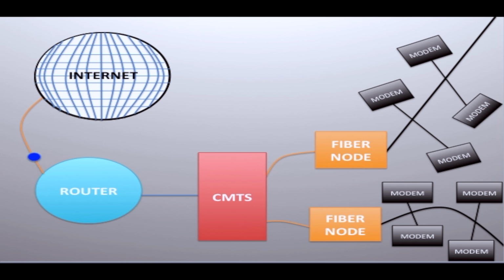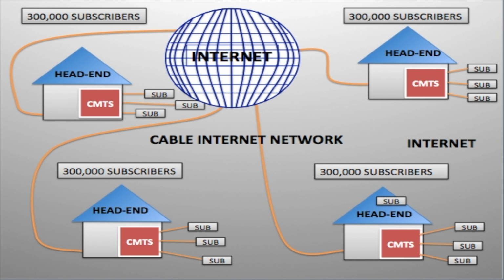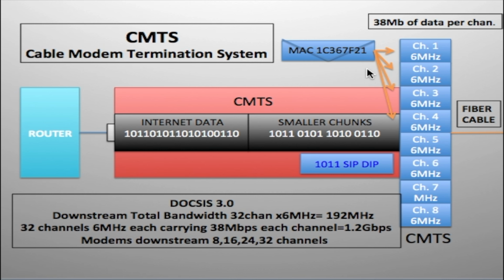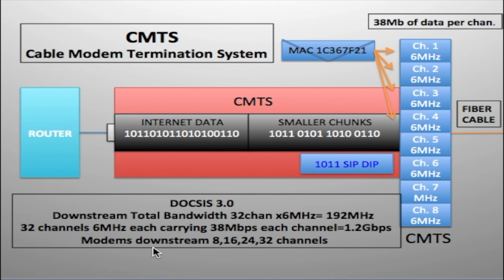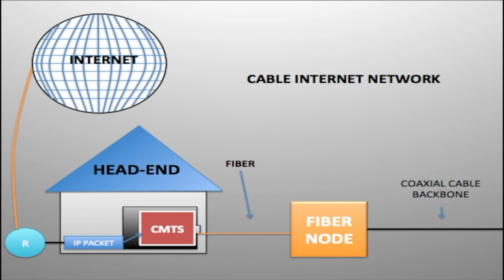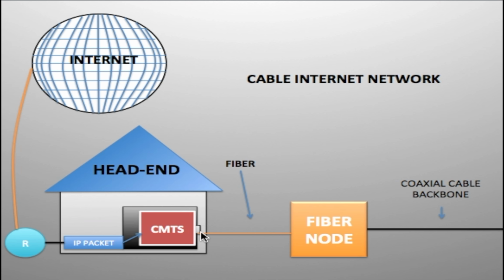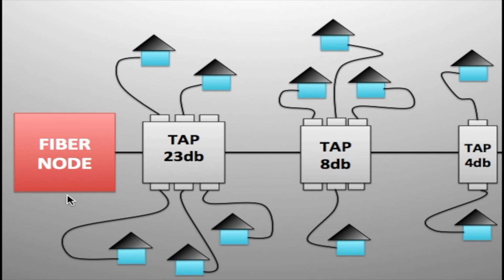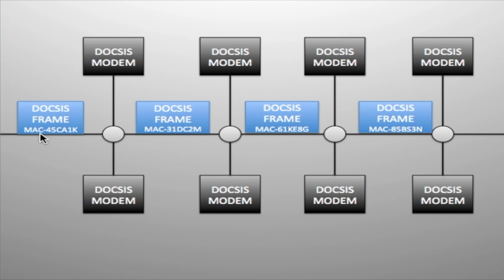How Your Cable Internet Really Works | DOCSIS & CMTS Explained Simply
Explore how your internet reaches your home, focusing on **fiber optic** and coaxial cables. This video discusses **broadband** connections DOCSIS 3.1 & DOCSIS 4.0.   The role of your **modem**. Understand the differences between **cable vs fiber** and see how your **internet service provider** affects your **internet speed**.  DOCSIS is the technology that makes cable internet possible. In this video,  see how data travels through coaxial cables, fiber nodes, and the headend using DOCSIS.
Ever wondered how your cable modem actually connects you to the Internet? DOCSIS 56k cable internet
In this video, I break down every step — from the Internet backbone, through fiber optics and the CMTS, right down to the coaxial cable in your home.
You’ll learn:
✅ How data travels from the Internet through fiber optics to the ISP’s router and CMTS
✅ How DOCSIS modulation (3.0, 3.1, and 4.0) works to carry data over cable systems
✅ The meaning of DOCSIS 3.0’s 32 channels, bandwidth, and speed
✅ Why cable internet is a shared service and how bandwidth is distributed
✅ The role of the fiber node in converting optical signals to RF electrical signals
✅ How data travels along the hardline coax, through taps, and into your modem
✅ What dB levels on taps mean and why 75-ohm terminators are essential
This video is ideal for anyone studying telecommunications, working in ISP networks, or just curious about how the Internet actually gets to your home.

Explore how your internet reaches your home, focusing on **fiber optic** and coaxial cables. This video discusses **broadband** connections and the role of your **modem**. Understand the differences between **cable vs fiber** and see how your **internet service provider** affects your **internet speed**.